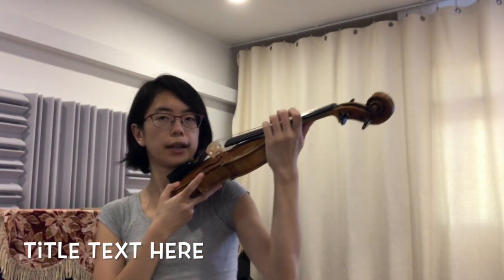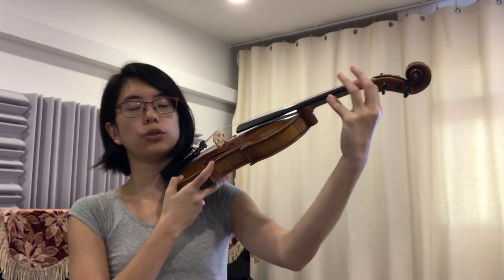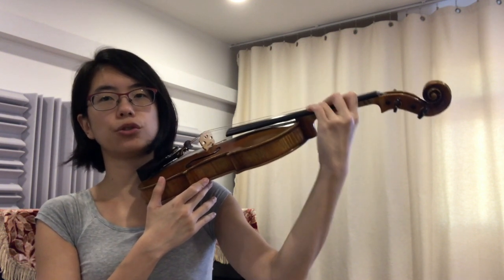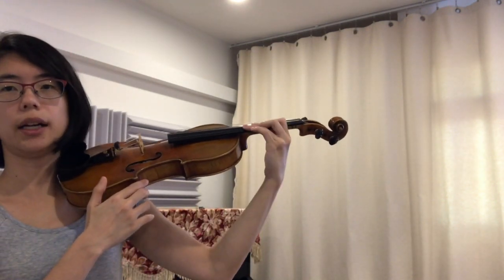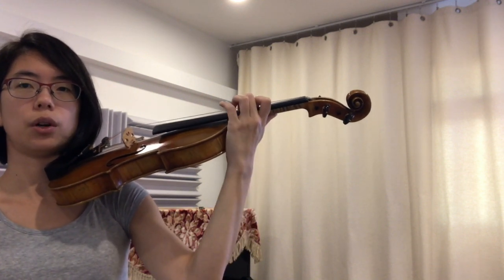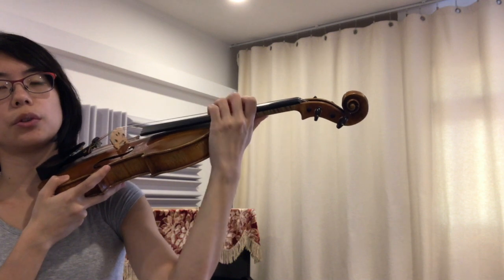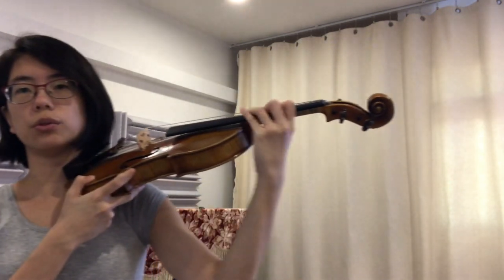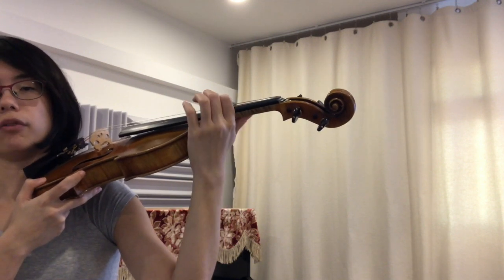Warm-ups with Tee! Vibrato Exercises (with violin)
Warm-ups with Tee! is a series of videos to supplement violin lessons, where students are guided in their warm-up exercises, and reminded of the essential points of focus! In this video, we will be practicing vibrato exercises (with violin) together.

Have fun practicing along! =)